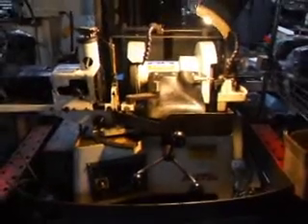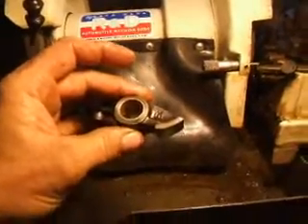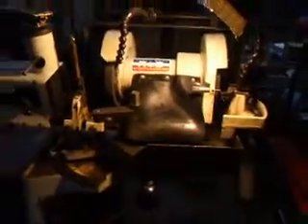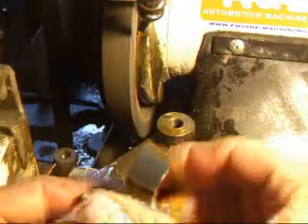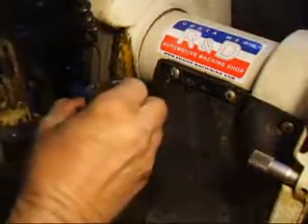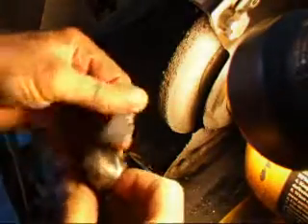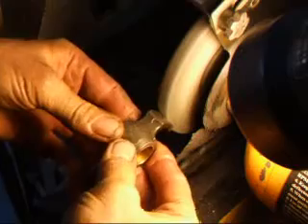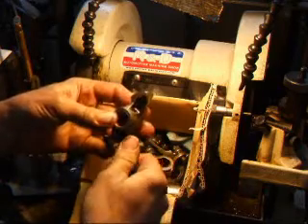Porsche 911 Rocker Arm Resurfacing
Follow along as John @ Costa Mesa R&D Automotive Machine resurfaces a set of Porsche 911 rocker arms on his Sunnen VR7000.